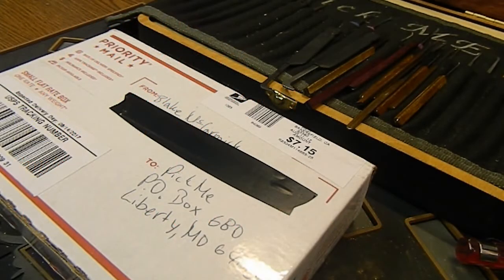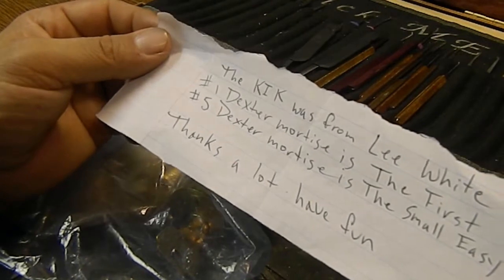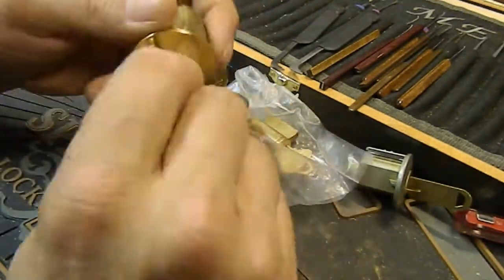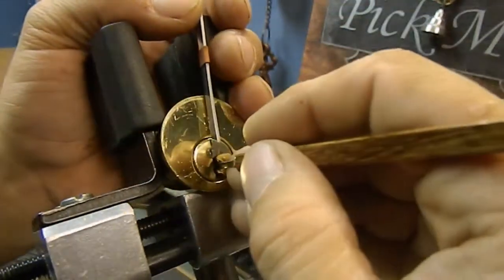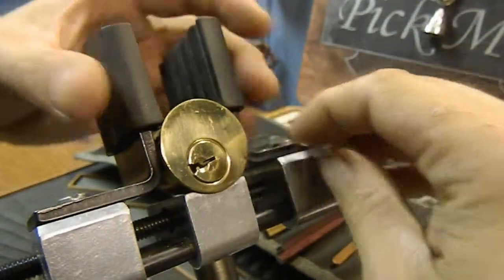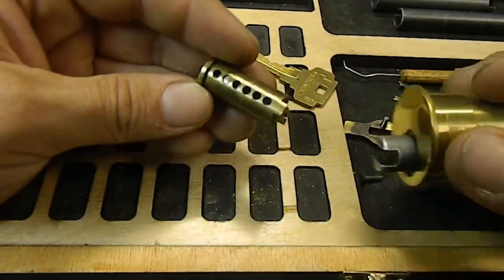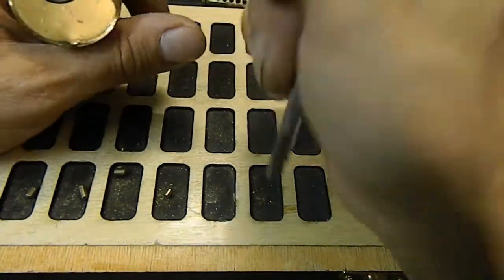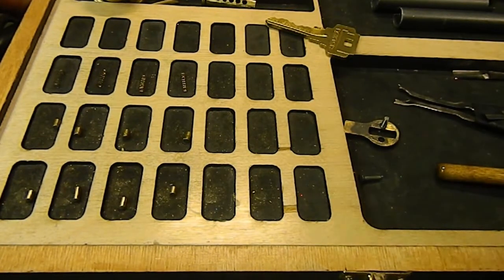(522)Cool package from Blake McCormick&"The Small Easy" (pinned by Blake McCormick) Spp'd and gutted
Thank you Blake McCormick for the locks!!!

LOGO Design provided by
Trekmaster30